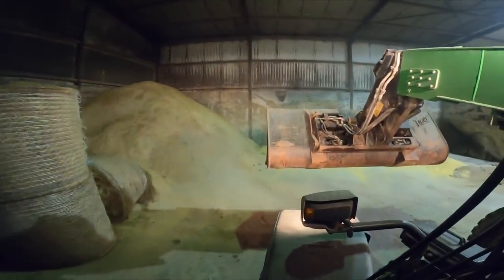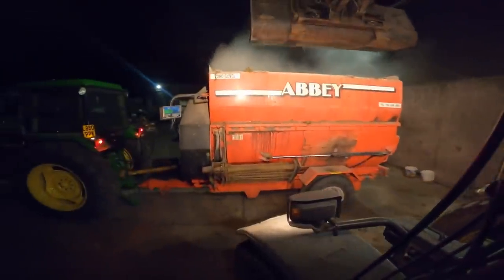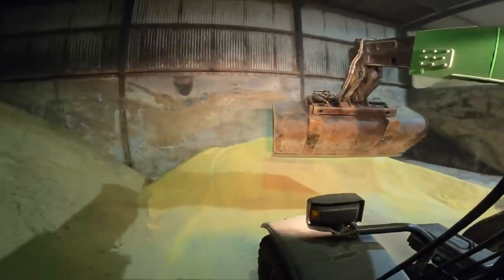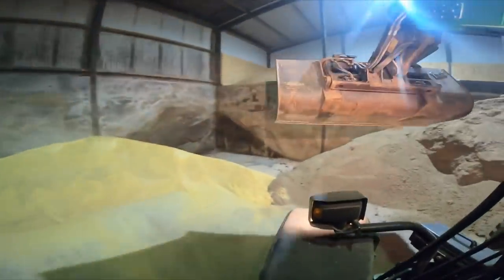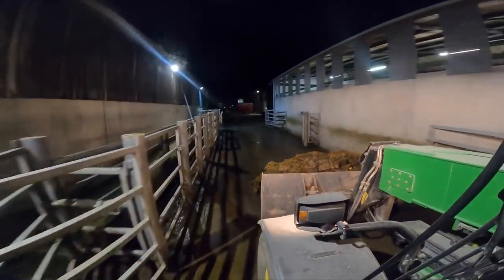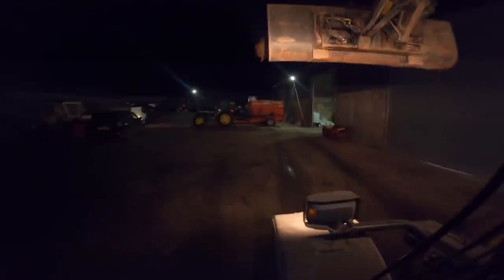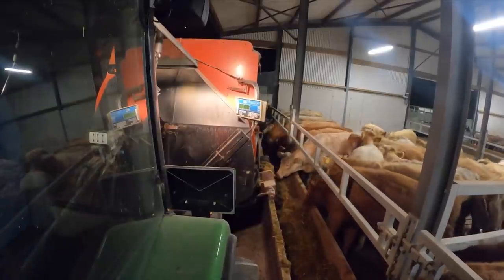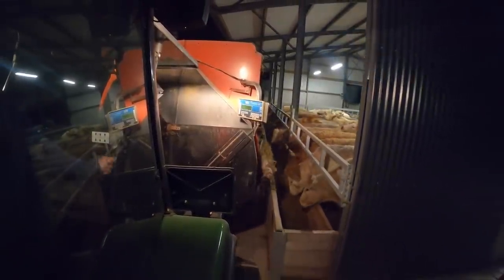THE EVENING FEED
In today’s video we’re looking at some footage from today’s feed as I voice over it.

TicToc. gerry6420